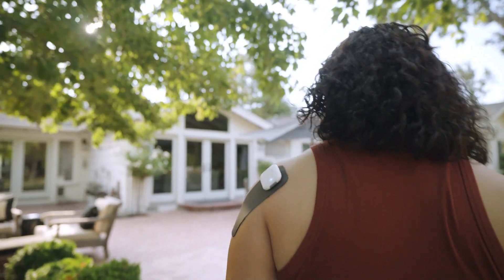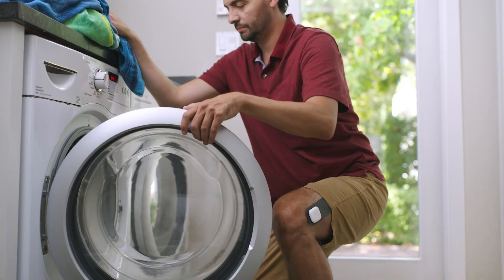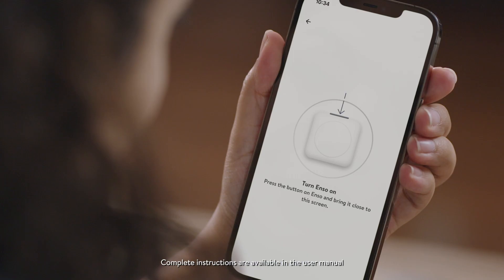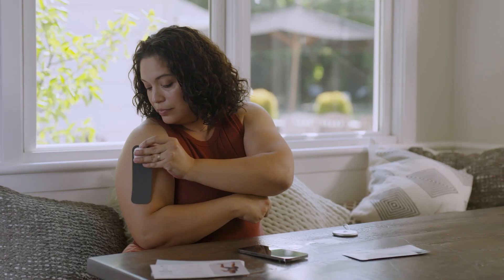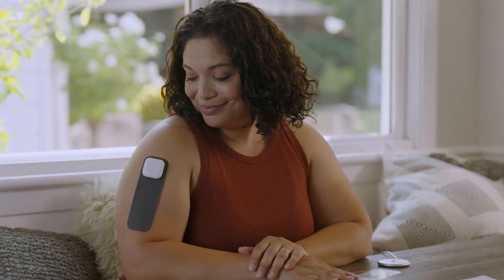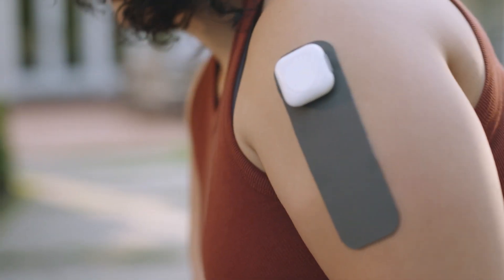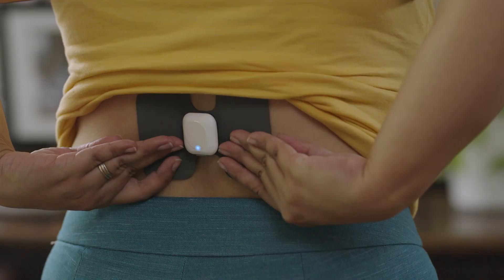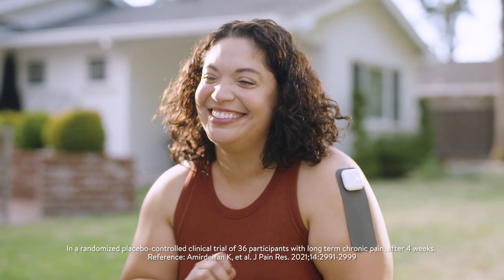The Hinge Health Enso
Carole Spradling, a physical therapist at Hinge Health, explains how to set up Enso, our groundbreaking wearable technology for everyday pain relief.